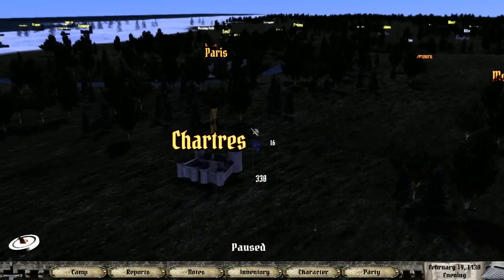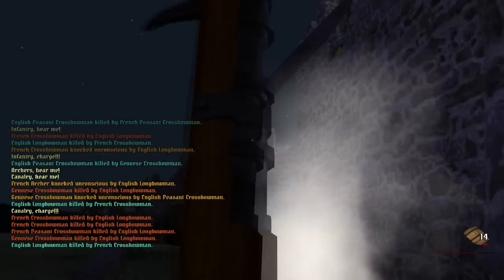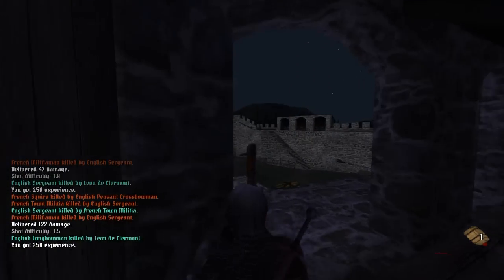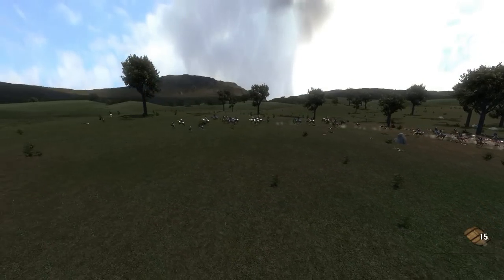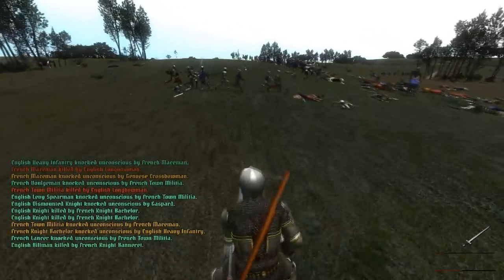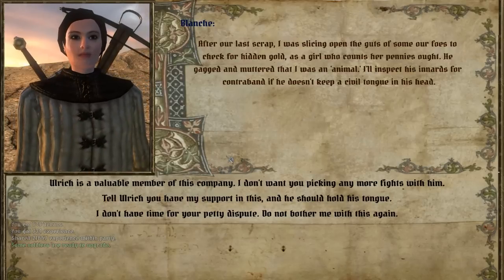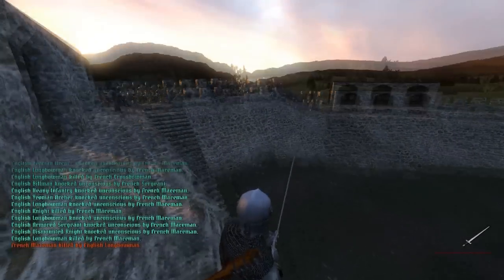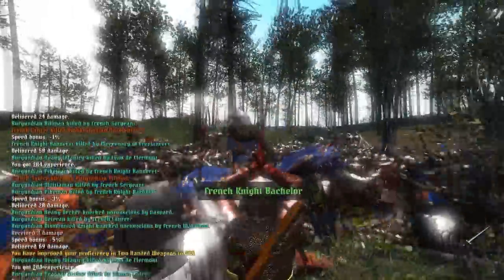The Hundred Years War Part 28